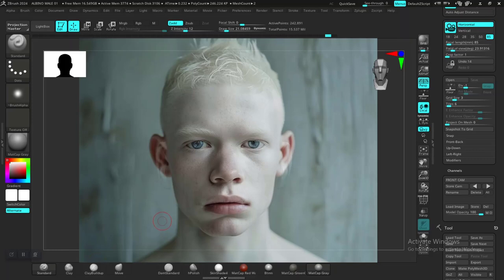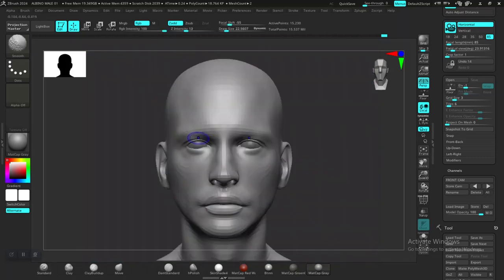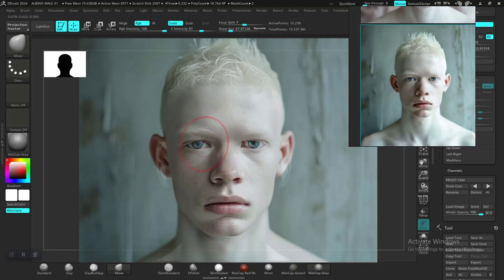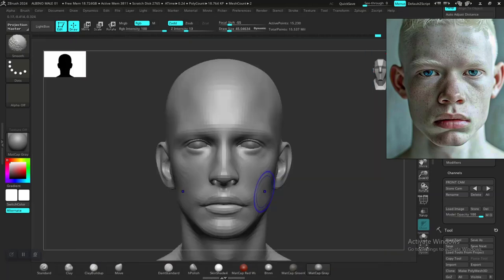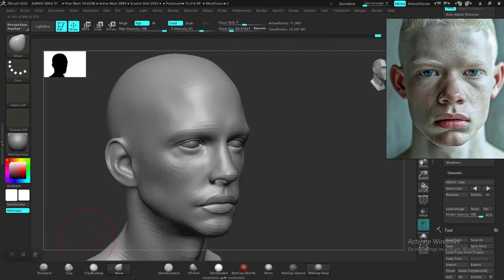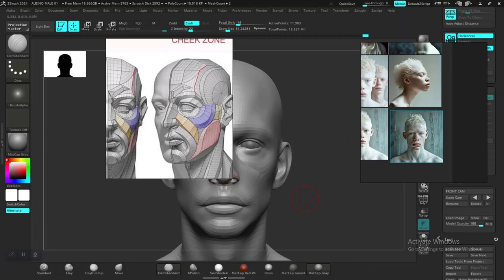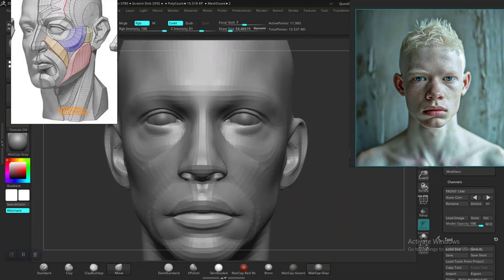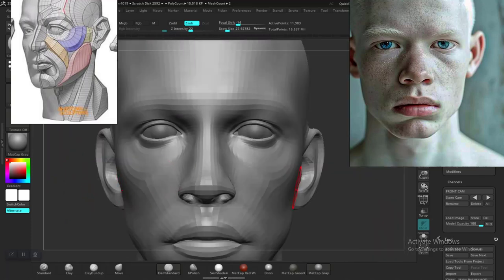04 PRIMARY FORMS MARKERS ANATOMY HEAD USING SPOTLIGHT IN ZBRUSH ALBINO CHARACTER DESIGN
PRIMARY FORMS MARKERS ANATOMY HEAD USING SPOTLIGHT IN ZBRUSH (ALBINO CHARACTER DESIGN)